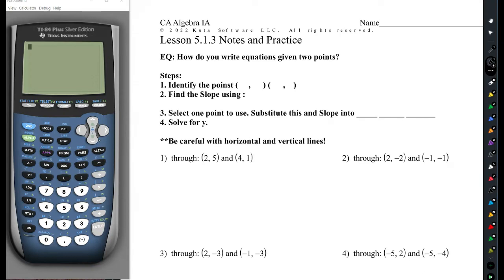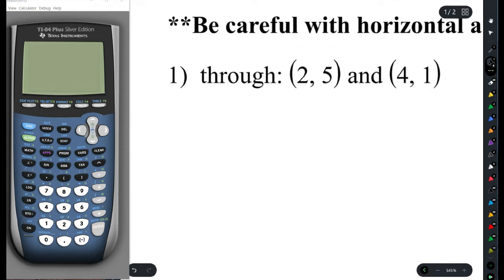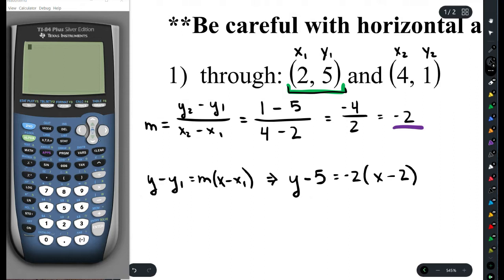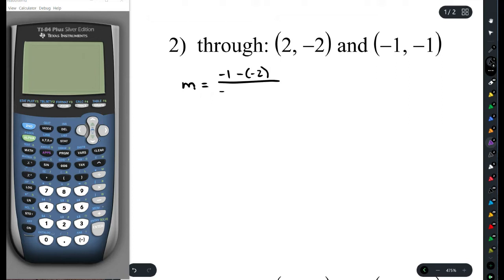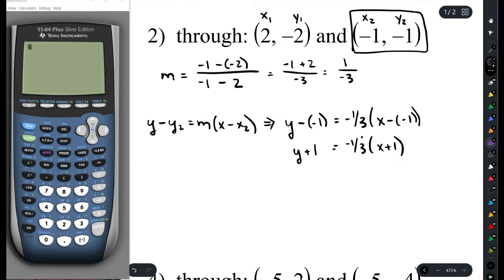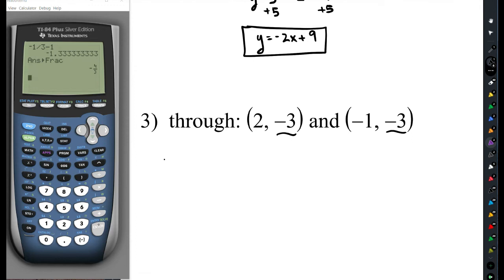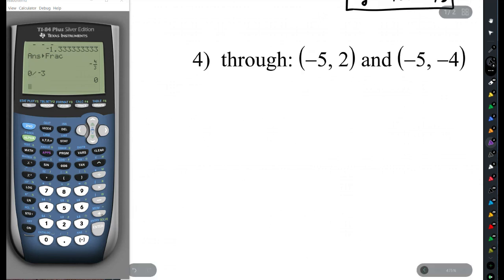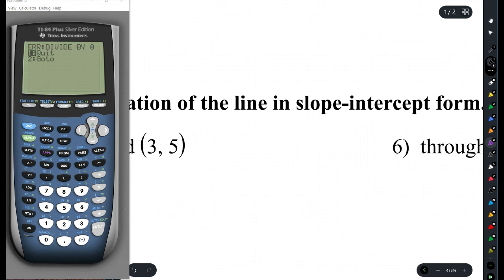5.1.3 Video Notes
Equations given two points.